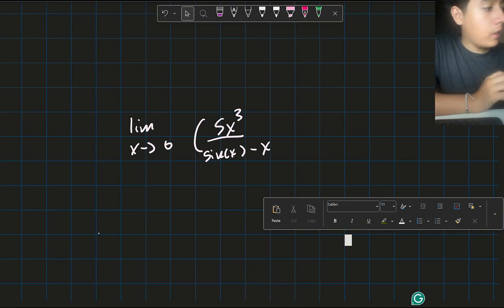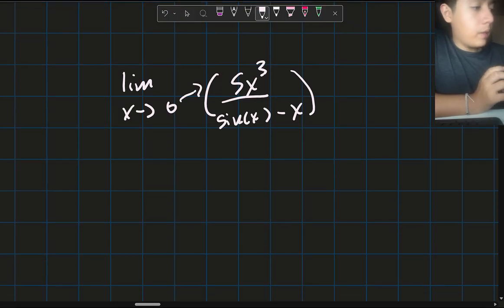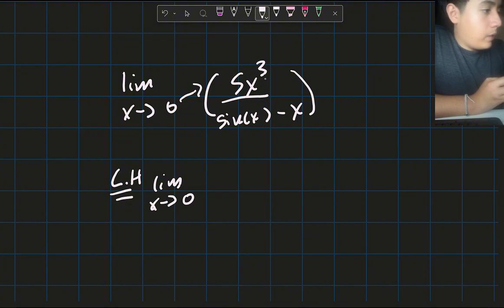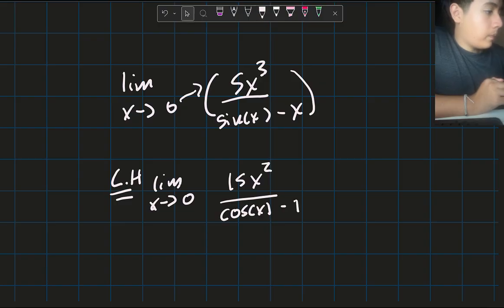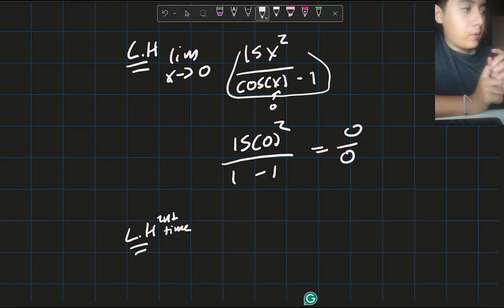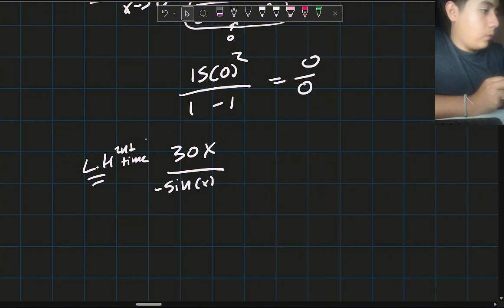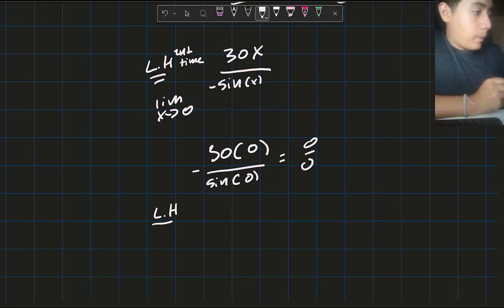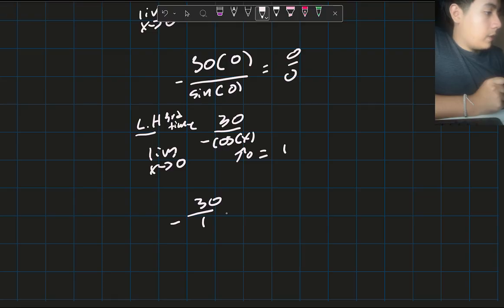week 11 TMV